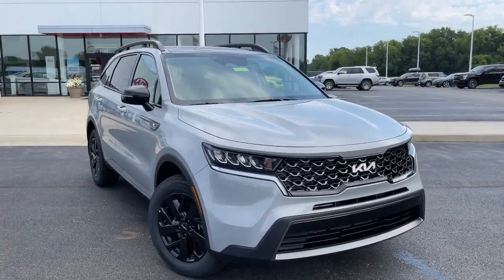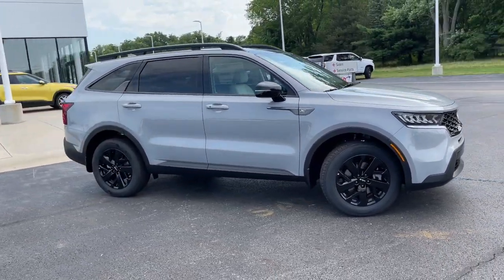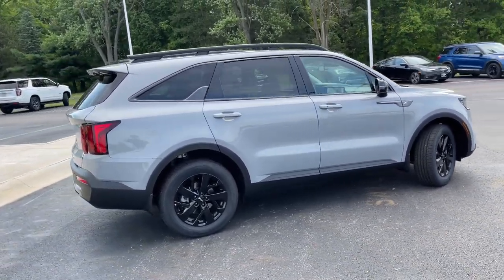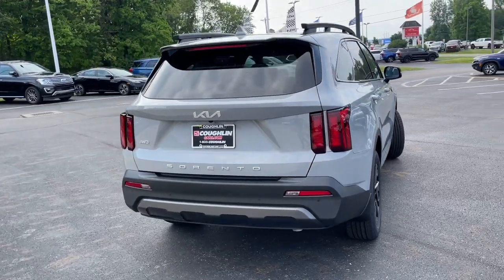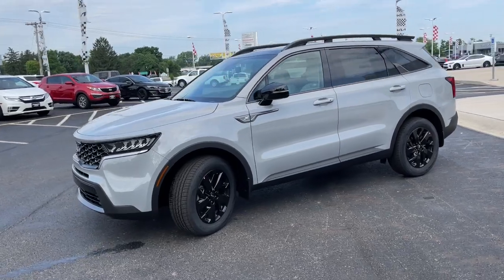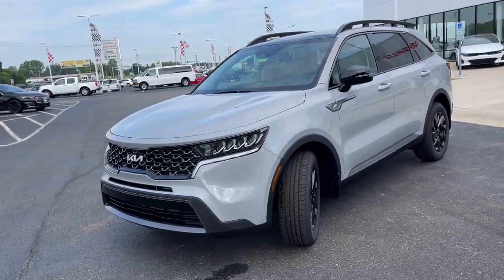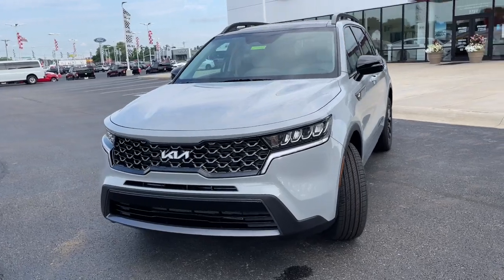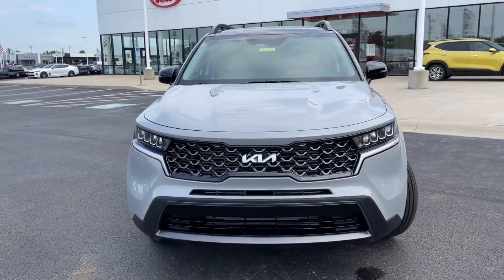2022 Kia Sorento Columbus, Lancaster, Logan, Newark, Chillicothe, OH L221118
Wolf Gray New 2022 Kia Sorento available in Columbus, Ohio at Matt Taylor Kia. Servicing the Lancaster, Logan, Newark, Chillicothe, OH area.

Wolf Gray 2022 Kia Sorento S AWD 8-Speed Automatic 2.5L I4 DGI DOHC 16V LEV3-ULEV70 191hpbrbrRecent Arrival!